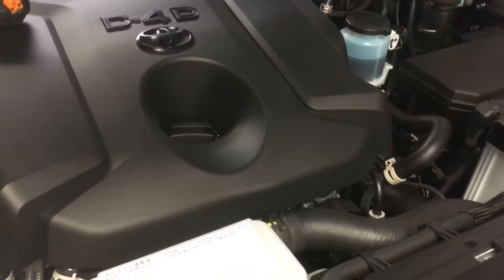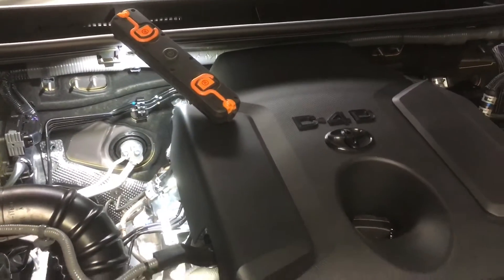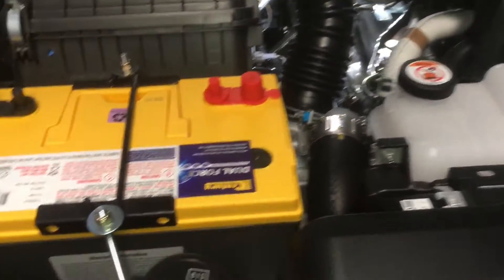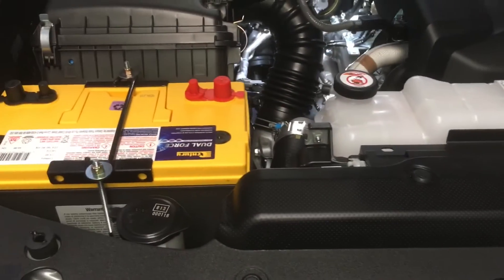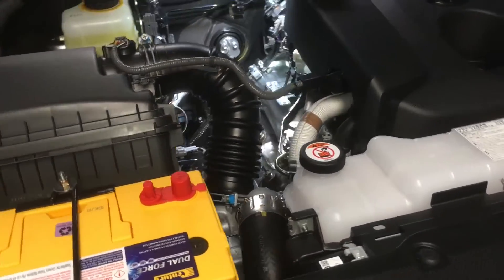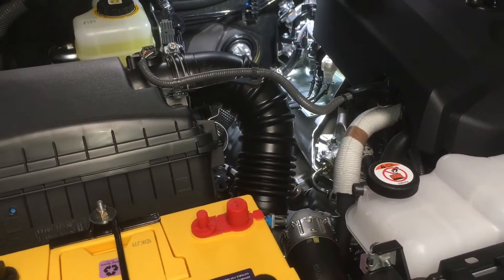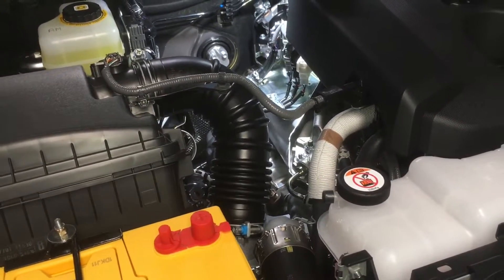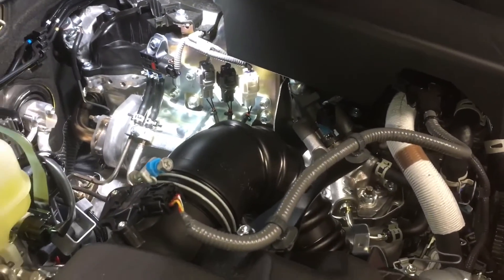THE P0400 Includes on 1GD-FTV Also the Free battery. Low EGR FLOW explained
Plate 7mm plate 13mm
Toyota Diesel 1KDFTV and 1GDFTV
FOURBY4DIESEL
PO400￼